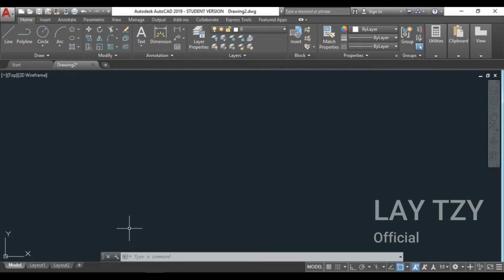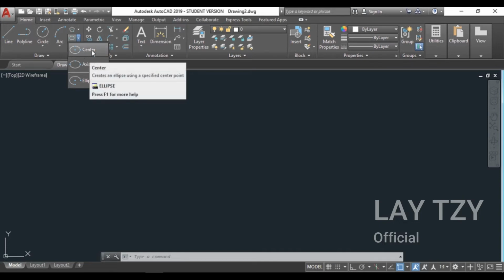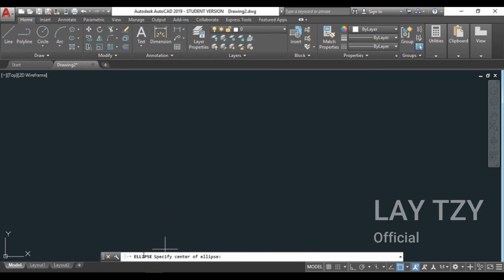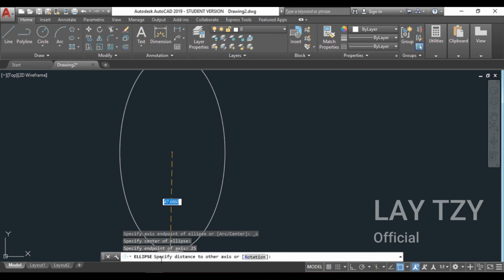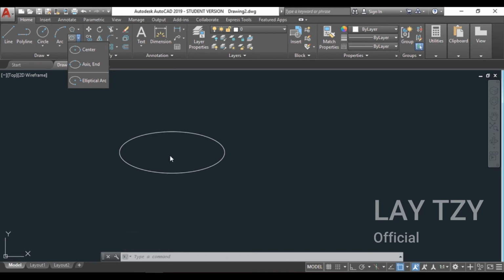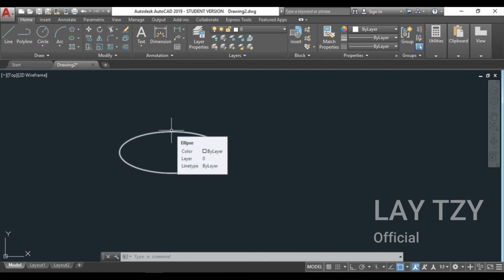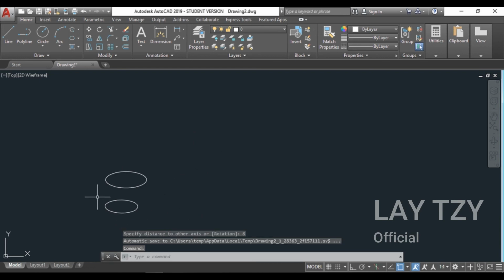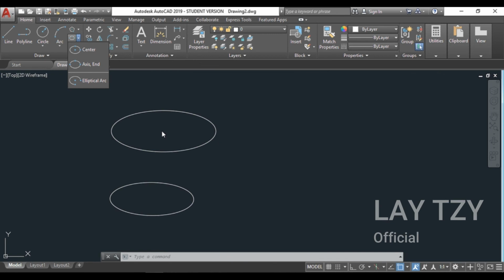AutoCAD Tutorial - Ellipes command Lesson 4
AutoCAD Tutorial - Ellipes command